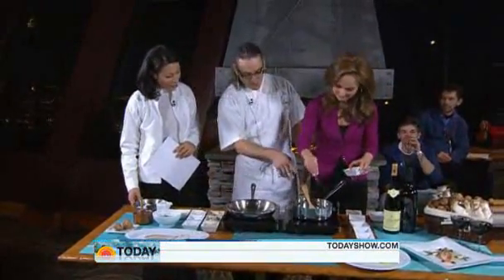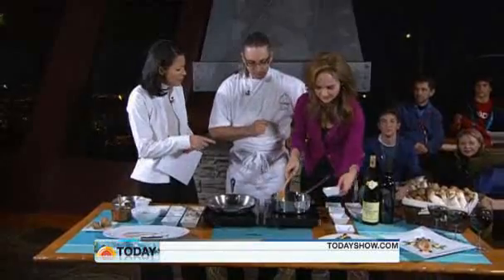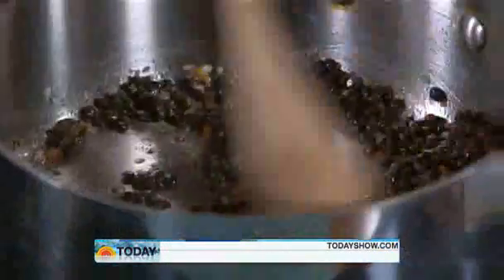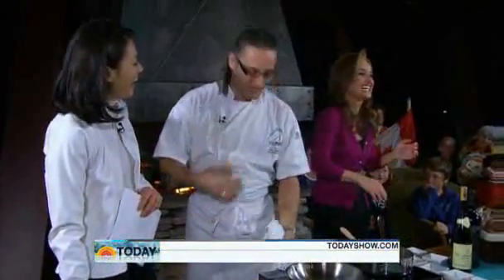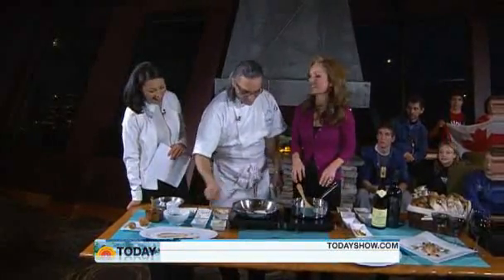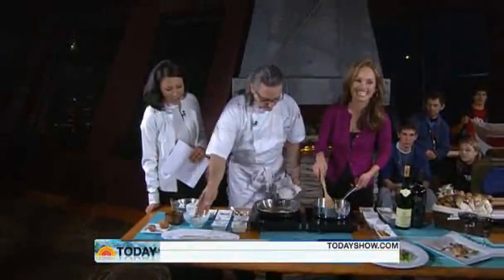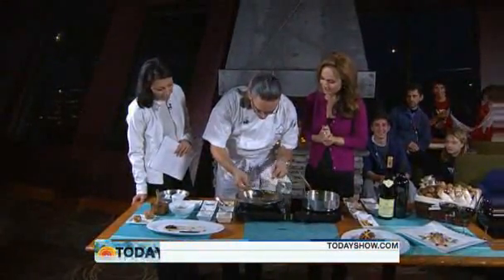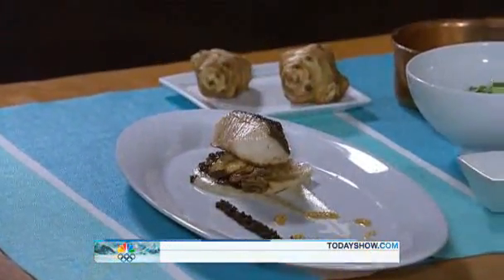Cooking with Dino on the Today Show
Cooking With Dino: Dino L. Gazzola, Executive Chef at Grouse Mountain Resort (Vancouver, Canada) prepares Black Cod with king oyster mushrooms and a sunchoke puree.